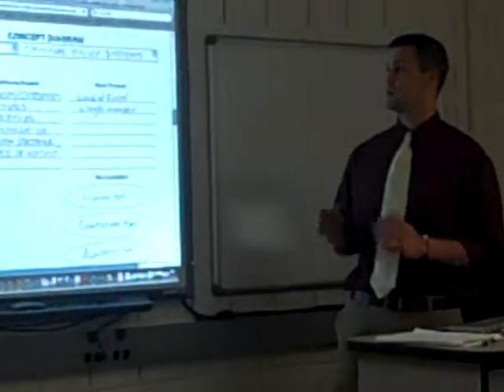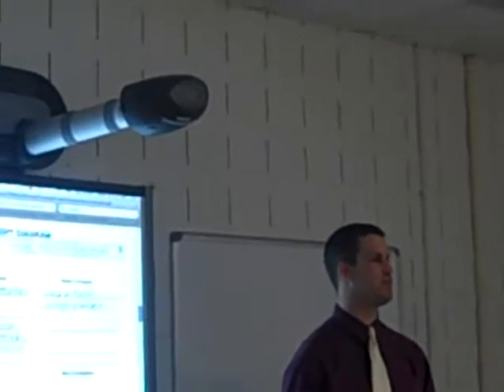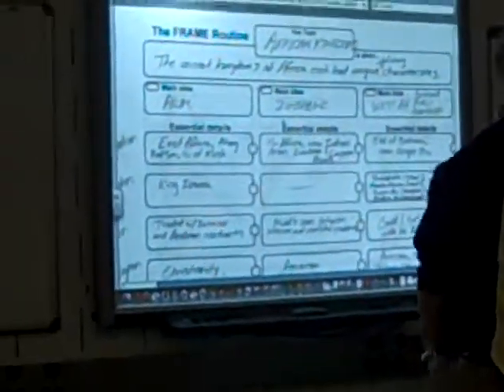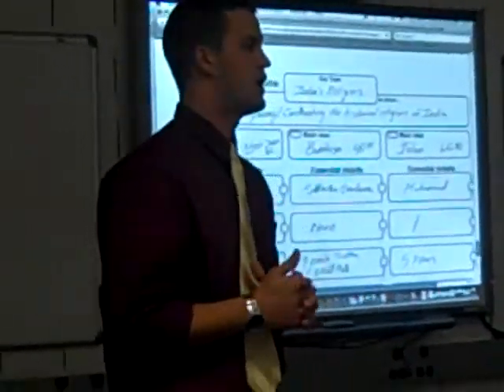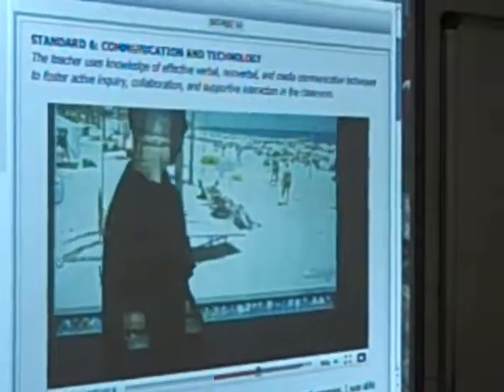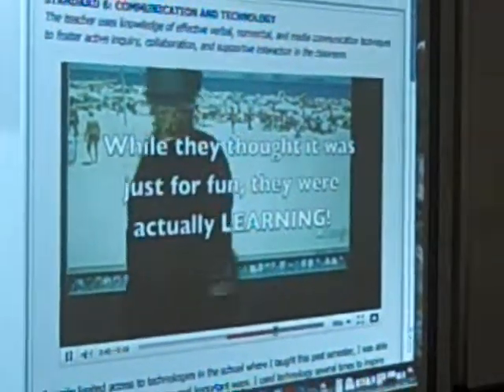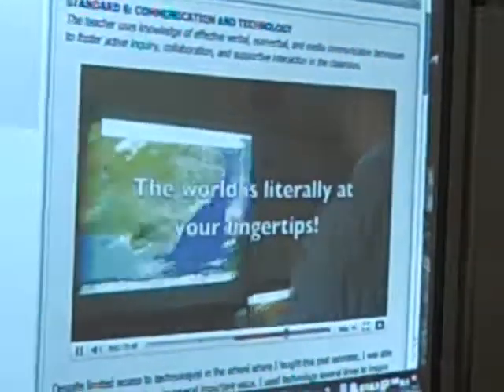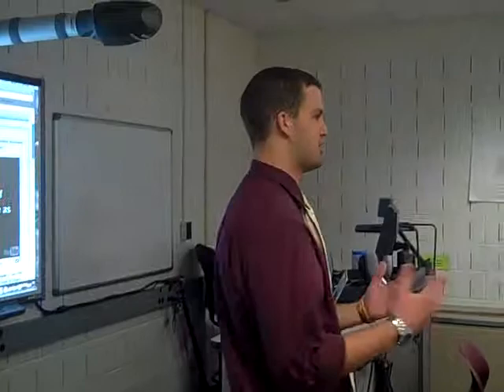Final Defense 4.mov